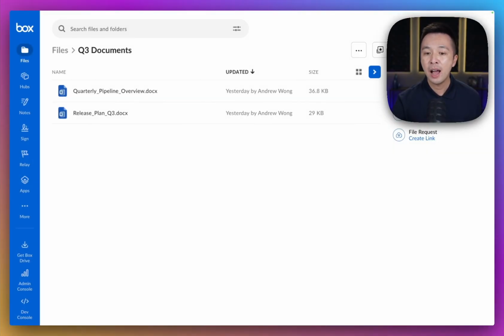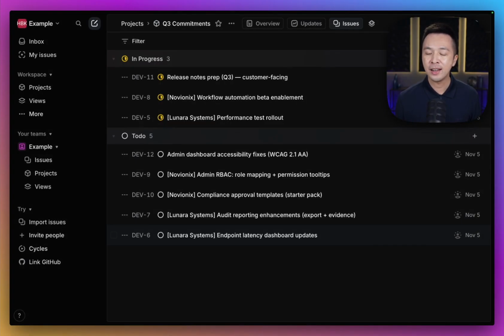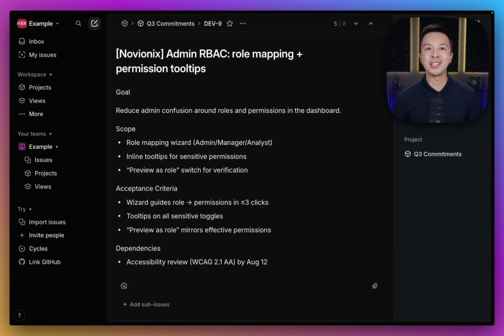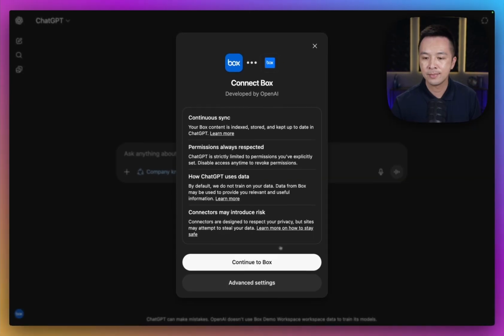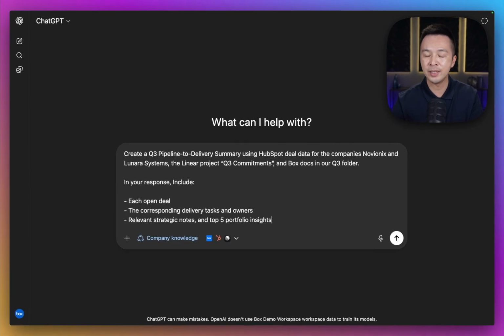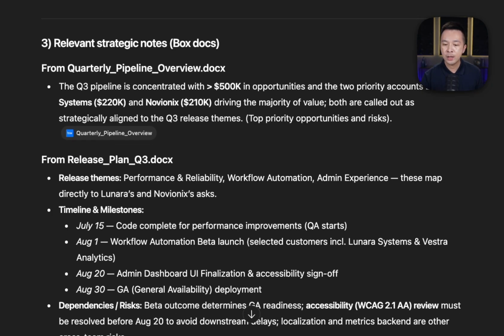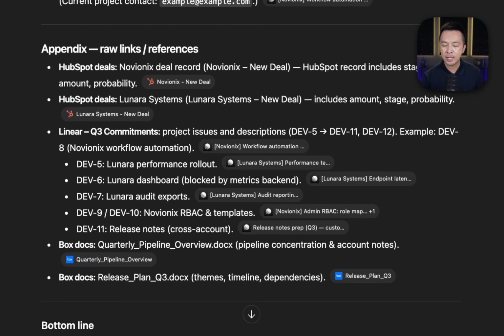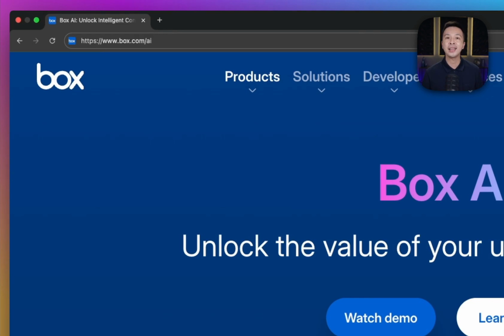Connect Box with OpenAI Company Knowledge for enterprise intelligence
See how OpenAI’s Company Knowledge works with Box (plus Linear and HubSpot) to turn scattered context into a single, cited brief you can act on. In a few minutes, we’ll open strategy docs in Box, delivery work in Linear, and deals in HubSpot—then ask one question in ChatGPT to get a Q3 “pipeline-to-delivery” summary with clickable sources.

Key takeaways:
→ Connect Box to OpenAI Company Knowledge to bring Box docs into cross-app discovery
→ Use a single, scoped prompt to synthesize Box + Linear + HubSpot with clear citations
→ Map pipeline (HubSpot) to delivery (Linear) and strategy (Box) in one summary
→ Treat Company Knowledge as the discovery layer; move to Box AI for deep content work
→ Keep names/paths consistent so the demo produces clean, predictable references

Chapters:
00:00 - Introduction
00:23 - Box docs (strategy anchors)
01:07 - Linear project & issues
01:41 - HubSpot companies & deals
02:12 - Open ChatGPT & enable Company Knowledge
02:28 - Connect Box source
02:52 - Ask the prompt
03:24 - Results: unified, cited summary
04:29 - Conclusion
05:03 - Learn more